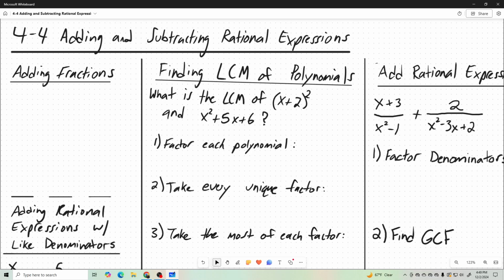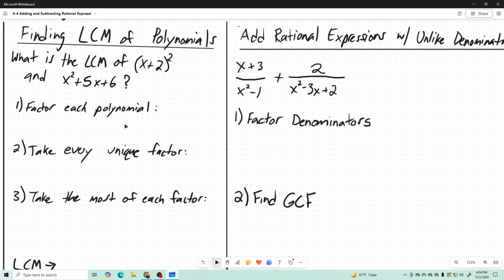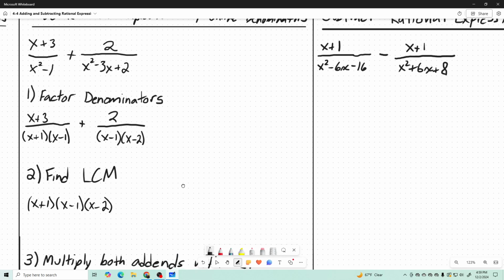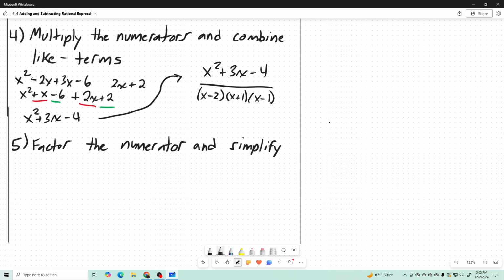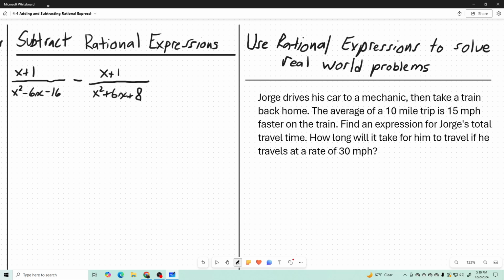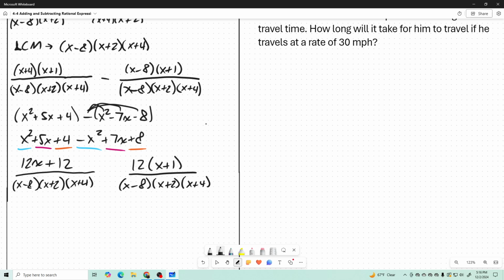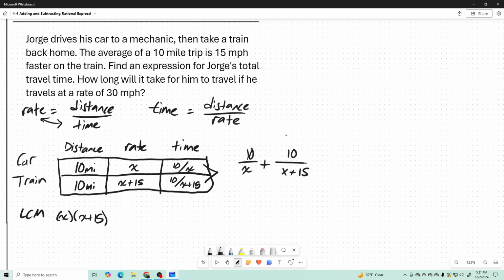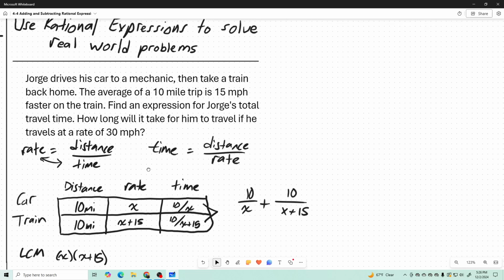4 4 Adding and Subtracting Rational Expressions